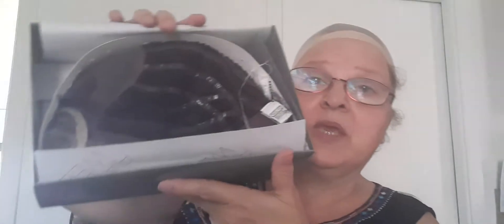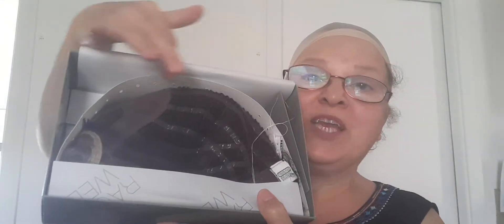Raquel Welch Advanced French wig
first Tryon of Raquel Welch Advanced French wig